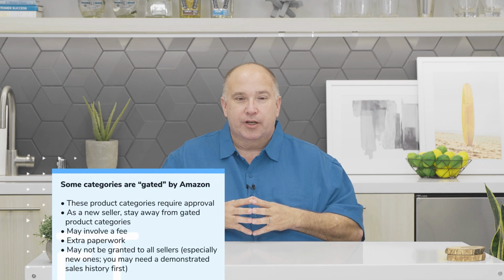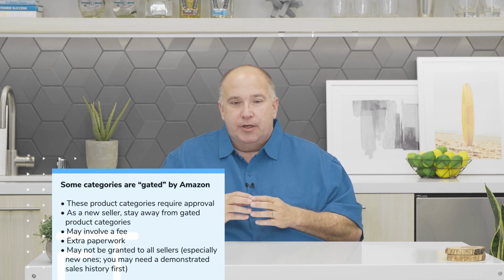Learning Hub 2.10